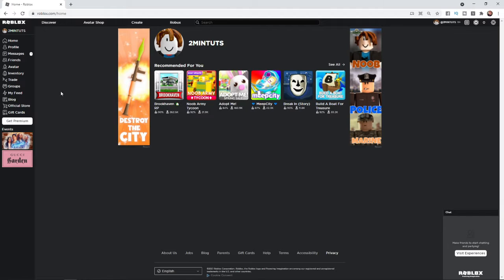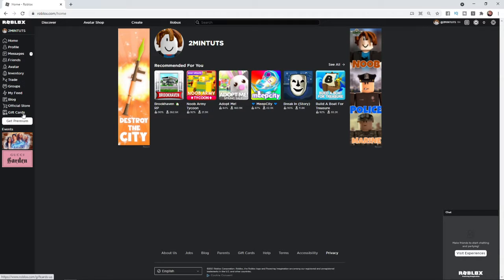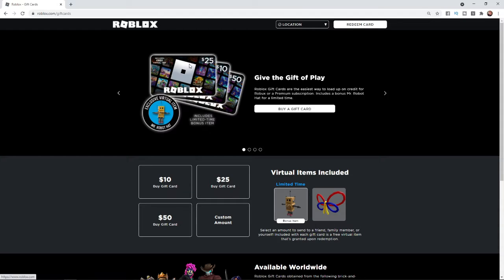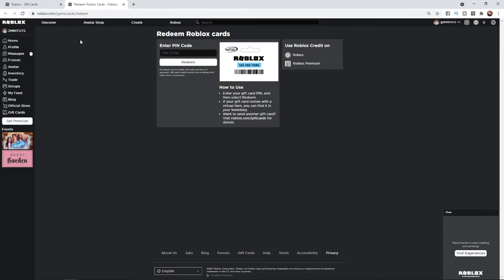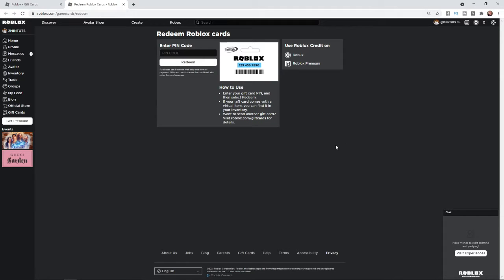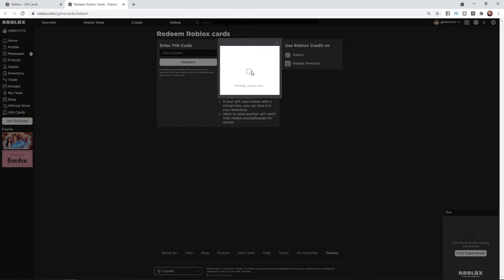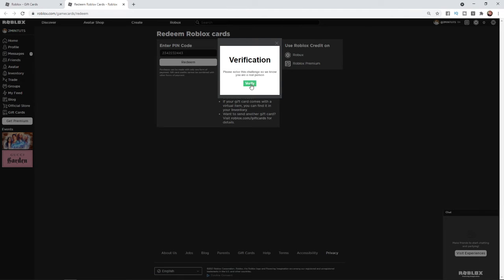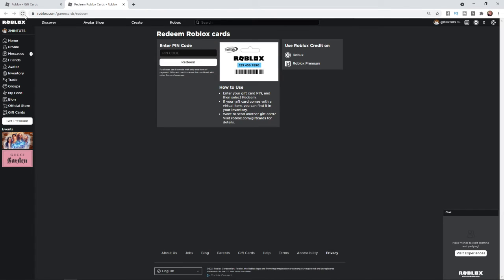How to Redeem Roblox Gift Card (Robux)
In this video, I show you how to redeem Roblox gift card for Robux. This is the easiest way to redeem your Roblox gift codes.

Steps to redeem Roblox gift card:

2. click gift cards
3. select redeem card
4. enter in roblox gift code
5. click redeem